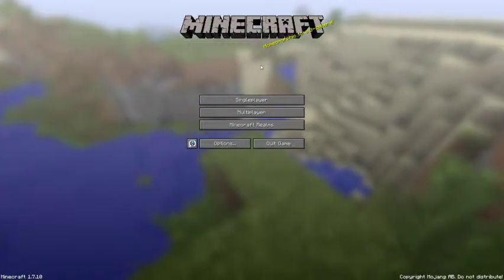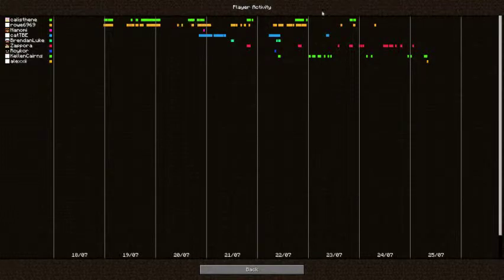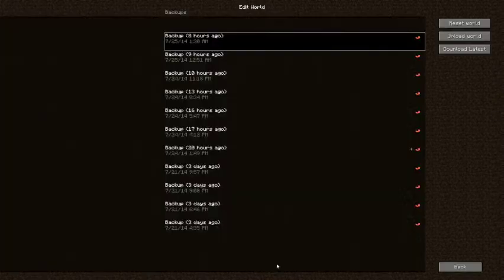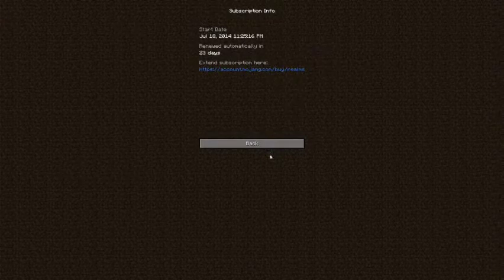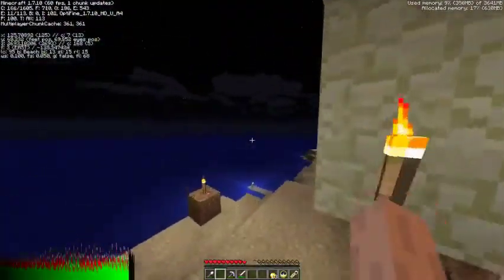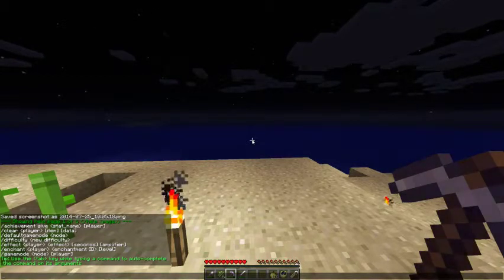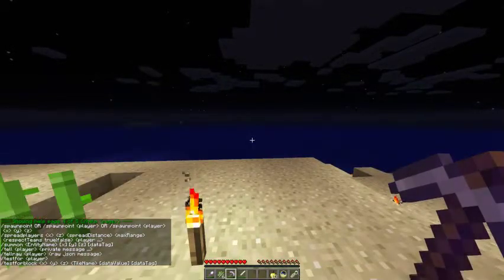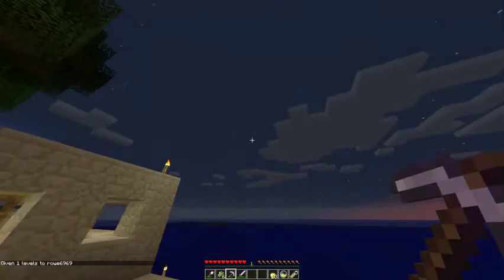Minecraft Realms Basic Feature run down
Just showing the features that you can get currently as of july 2014 for minecraft realms !